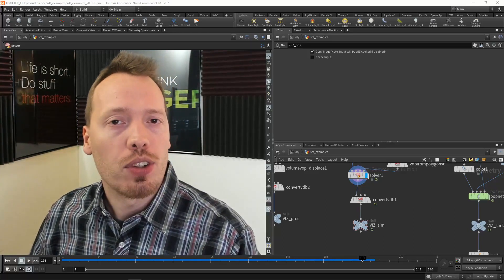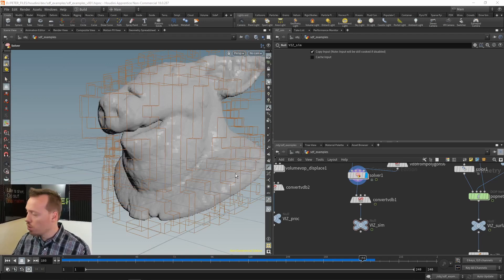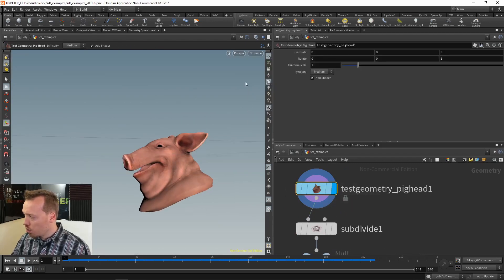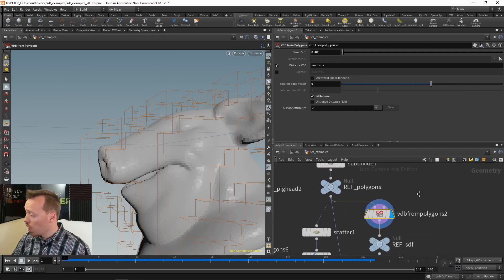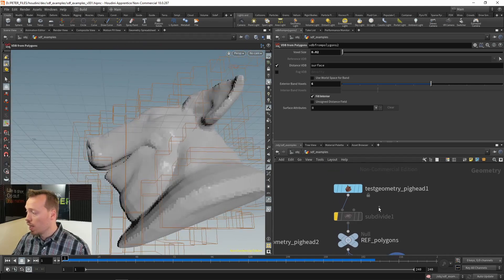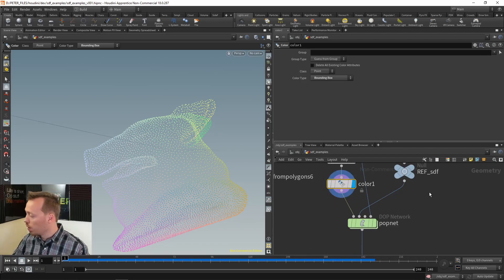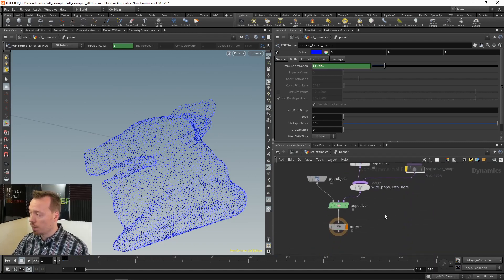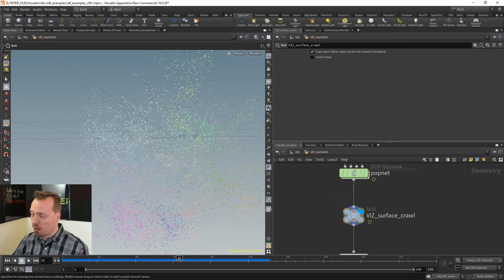SDF example 2: snapping particles to the surface of an object by using an sdf. (part 3/3)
PART 1: Understanding how an sdf works, sampling the sdf value and the gradient of the sdf.

PART 3: Example 2 - snapping particles to the surface of an object by using and sdf as a data acceleration structure. (this video)

Add me on Instagram: pclaesvfx

OVERVIEW:
We are going to emit particles from the surface of the pigshead and make use of the sdf inside of a sopsolver to efficiently snap the particles to the surface of the object. We will also explore snapping using the ray sop although this is computationally more expensive.

FIRST:
We subdivide the pigshead so we get a smooth and detailed sdf when converting from polygons using the vdbfrompolygons.

SECOND:
We scatter a bunch of points on the surface and color them by bounding box.

THIRD:
Next we create a dopnet (as a popnet which will preconfigure it for us) and we emit all the particles on the first frame. There is also a popwind appended to the popsource so there is a bit of curlnoise happening in the system.

FOURTH:
We are adding a sopsolver to the popsolver to perform the snapping to the surface. Inside of the sopsolver we will explore two ways of snapping.

FIFTH:
First we will reference the polygonal surface and use a ray sop set to minimum distance to snap the points to the polygonal surface. Although this works, this is computationally expensive as the distance is computed every substep for each point.

SIXTH:
Next we will perform the snapping by making use of the sdf. The particles will need to snap to the zero isocontour of the sdf, which represents the surface. To do this we use an attributevop on the points inside of the sopsolver. In the attributevop we compute the gradient of the sdf for each point, normalize and negate that vector and multiply it by the volume sampled sdf value. This resulting vector is added to the incoming position and will displace the points onto the surface.

SEVENTH:
The sdf snapping operation is quite fast as it does not need to compute the distance and instead performs a lookup. If the target geometry is animating, then we could bake out the sdf volumes to disk before using them in the dopnet.

EIGHT:
We can trail the points and create lines from them. The lines are created with an add sop, set to 'Polygons', 'By Group', add: 'By Attribute' and then using the 'id' attribute that is created for each point as part of the particle creation in the dopnet.

NINTH:
We can turn the lines into polywire to render them. Alternatively we can give the particles a density attribute, rasterize the particles into a vdb fog volume and then convert that fog volume to polygons. The rasterize attribute node is fast, but has limited control although it will make use of the 'pscale' attribute that is present on the points. Another way of getting to a smooth polygonal representation of the lines is by using the vdbfromparticles node which creates and sdf and this will also make use of the 'pscale' attribute. We can then smooth this sdf using the vdbsmoothsdf and convert the resulting sdf to a polygonal mesh.

TENTH:
This setup is really useful when used in combination with a fuzzy logic system where agents traverse the surface. Which means you would be doing a distance calculation a lot. So instead we are doing a lookup through the volume sample. If the surface is animation, we can bake them out beforehand (in parallel on a render farm). Vdbs and sdfs are super useful as they are part of Houdini's data acceleration structures.